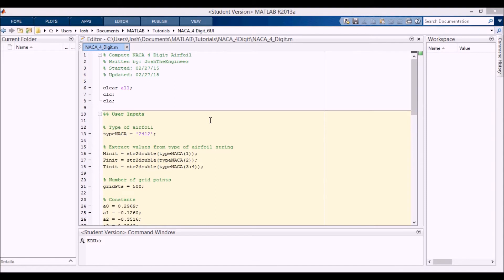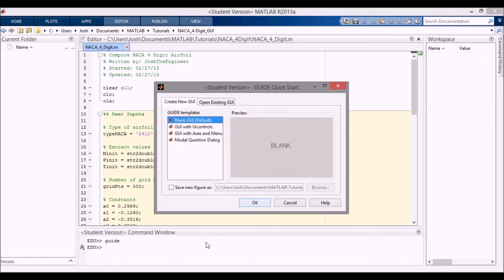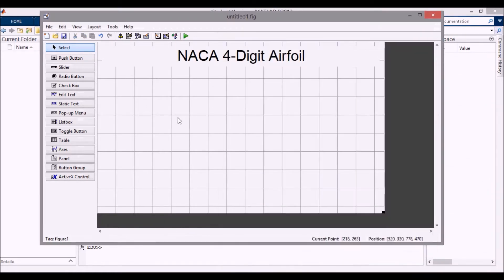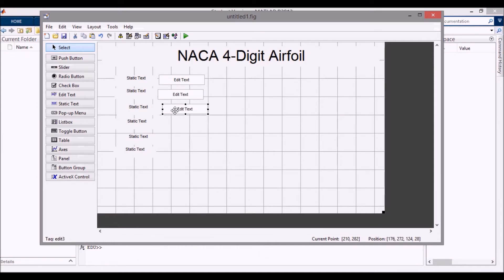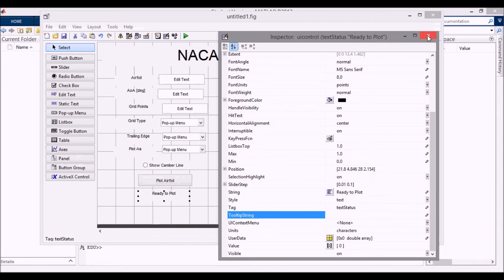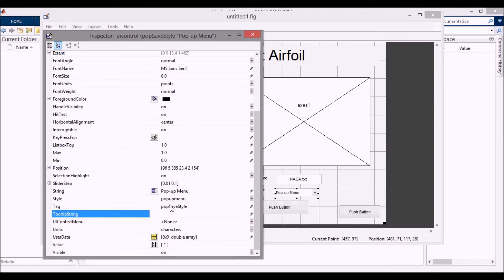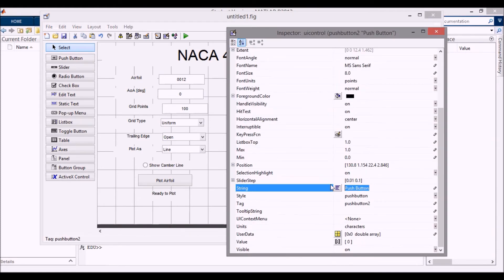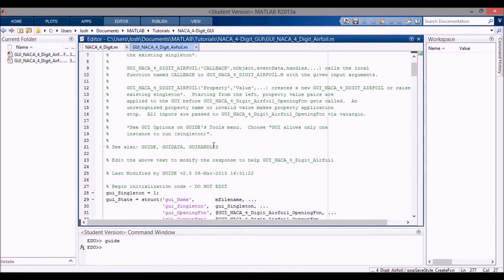Explained: NACA 4-Digit GUI Part 1/10 [MATLAB]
This is the first video in my 10-video series on coding a program in MATLAB to compute, display, and save a NACA 4-digit airfoil.  The series starts right from the beginning, and we work our way to the final code.  I explain everything I do, so it should be easy to follow.

IN THIS VIDEO:

We start by opening up a new graphical user interface by typing 'guide' in the command window, and lay out our GUI buttons, boxes, etc.  After saving the GUI, we format the resulting m-file for ease of coding in the subsequent videos.

If you haven't watched my other videos on the NACA 4-digit airfoil series, I would recommend doing that now.

For the most up-to-date GUI, download the files from my GitHub account, linked to here: